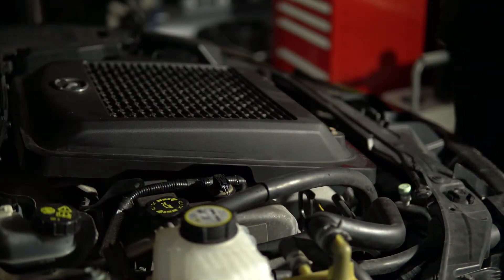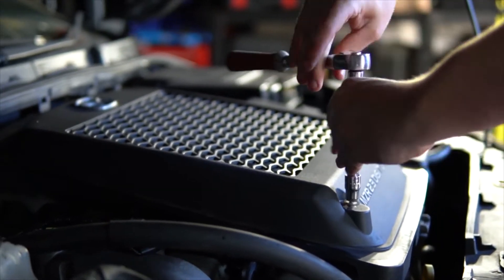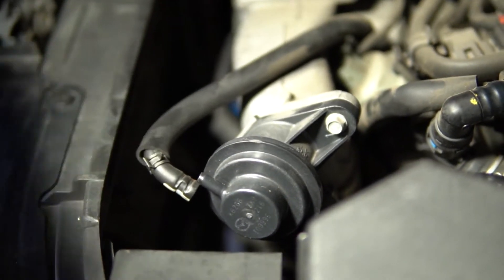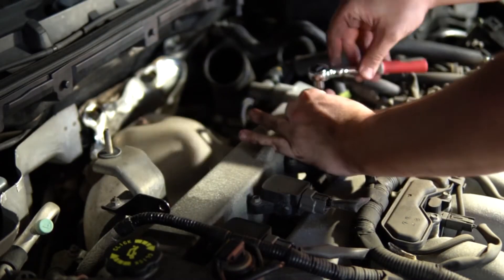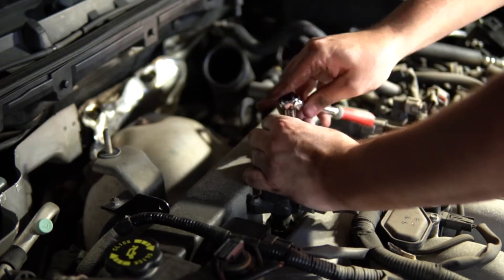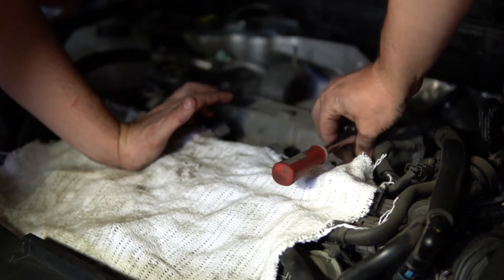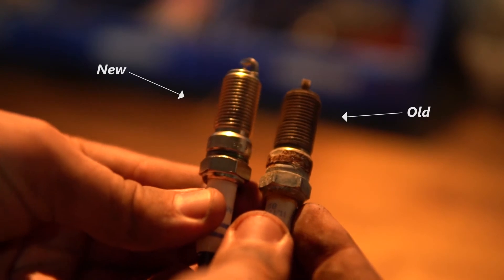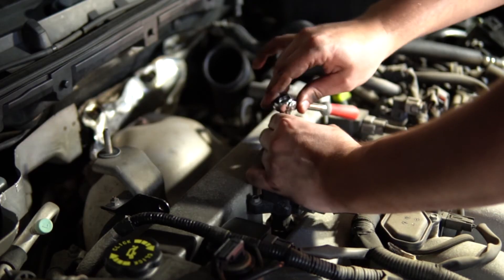HOW TO: Change Spark Plugs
In this episode, James and Morgan walk you through how to change your spark plugs, on a Mazda 3 MPS.

Video Contents:

00:00 - Introduction
00:37 - Gain Access to the Spark Plugs
01:54 - Gently Remove Spark Plugs with Ratchet
02:07 - Old vs New
02:17 - Reinstall Covers
02:30 - Outro

Artwork By:
Andrew Babin